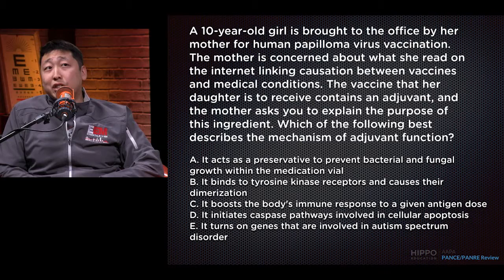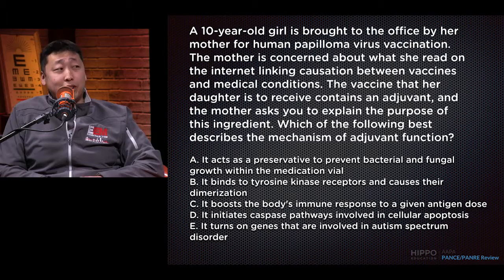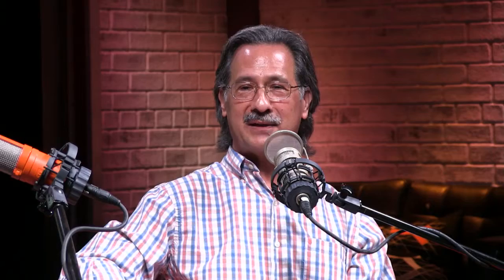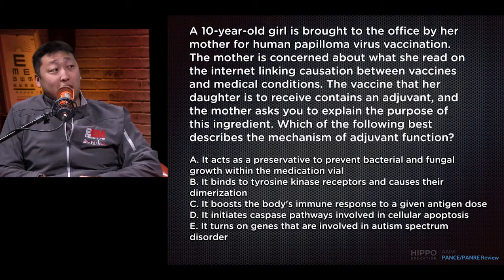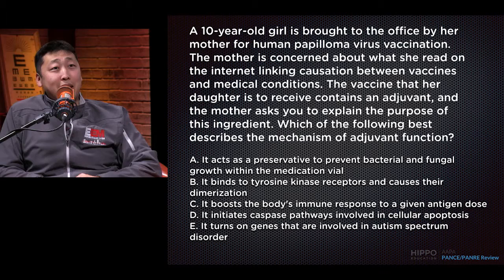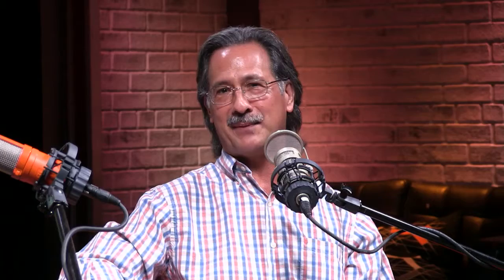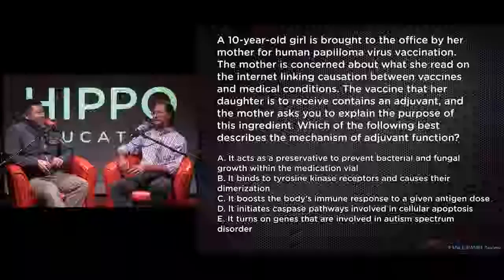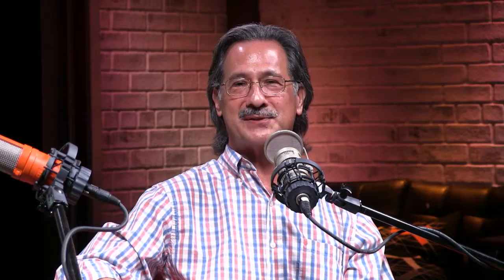Hippo Mailbag: AAPA PANCE/PANRE Review Vaccines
Hippo editors John Mabee and Paul Jhun go over sample practice questions from the AAPA PANCE/PANRE Review